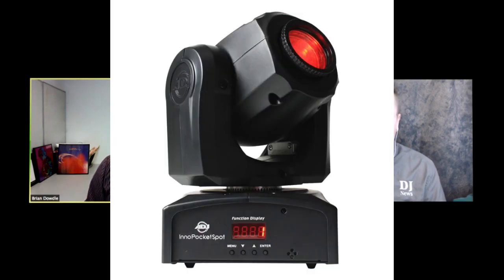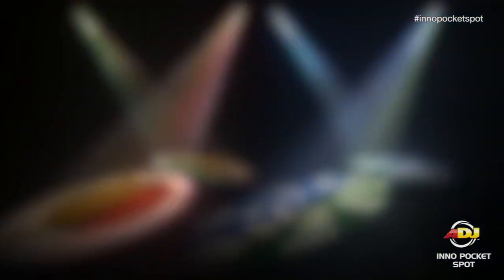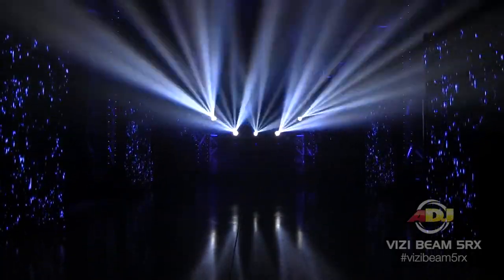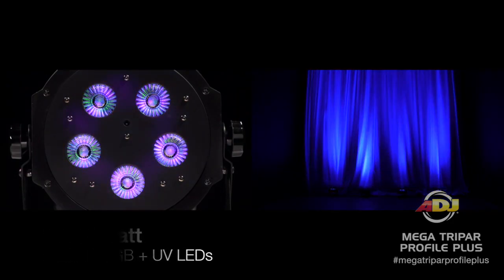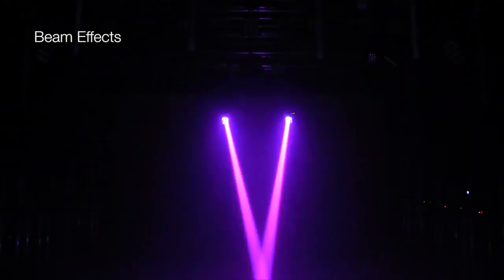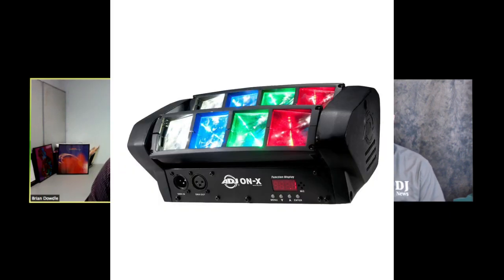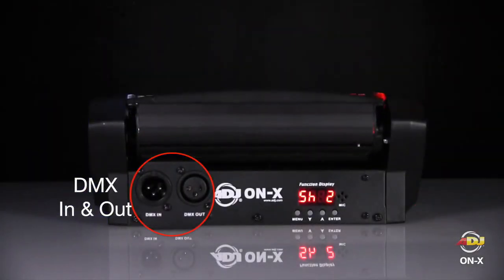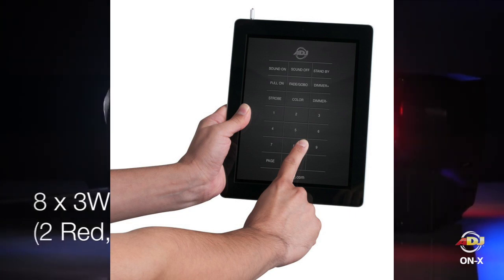ADJ Top 5 Lights of 2015 | Disc Jockey News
Brian Dowdle of ADJ (American DJ) chats with John about the hottest lights from ADJ in 2015!!